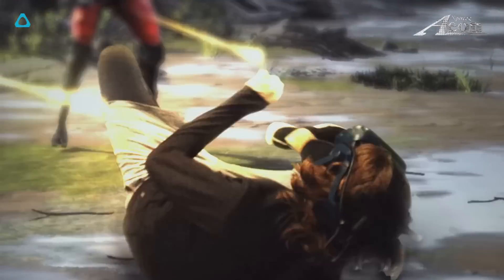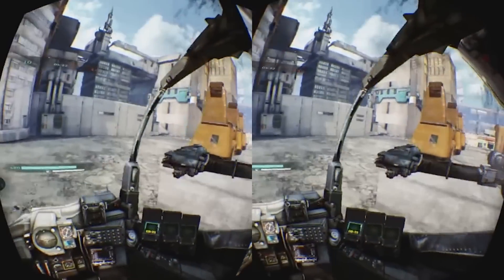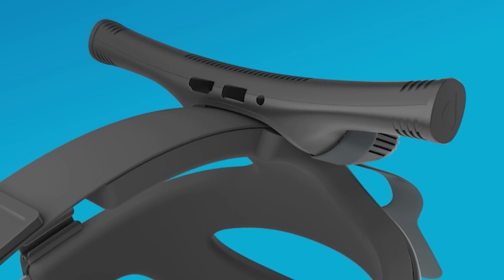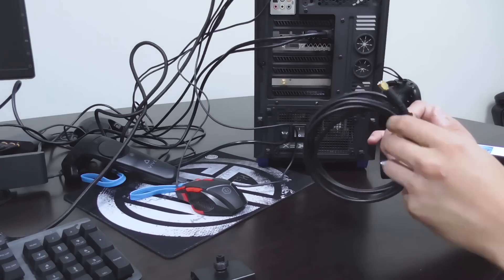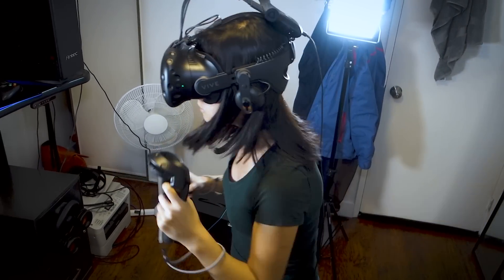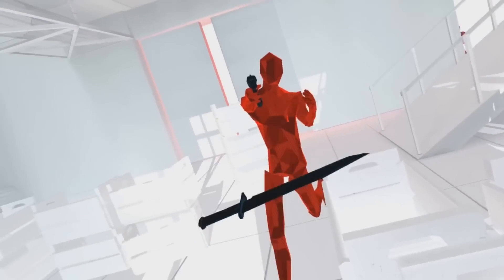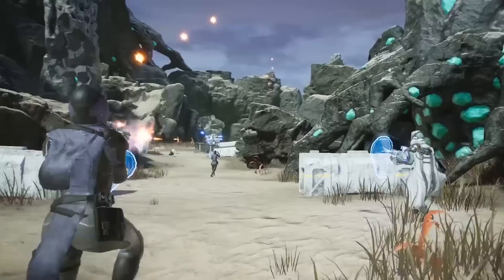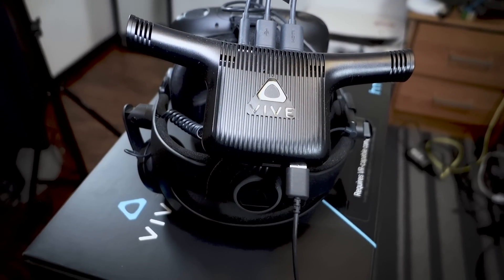Vive Wireless Adapter Impressions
Getting wireless to work on VR headsets is tricky. It's a struggle because you really need the low latency that wires provide, otherwise you can get a juddery mess. This can cause people to feel motion sick.

Headset makers could combat this through compression, but the experience may look like you're watching a 360p video and take you out of the experience in a different way.

To fix this issue, HTC partnered with Intel and DisplayLink to deliver the Vive Wireless Adapter. Does it work? Let's find out.